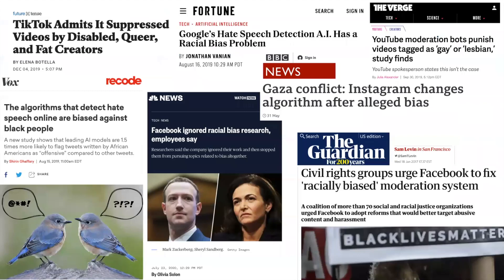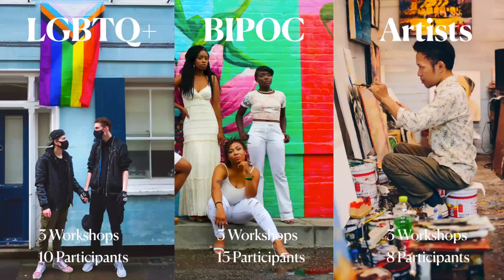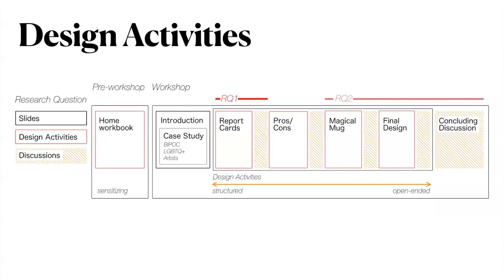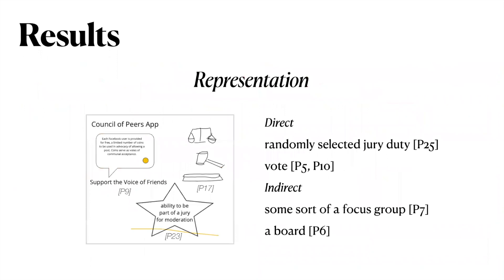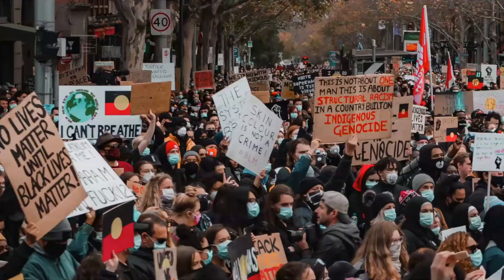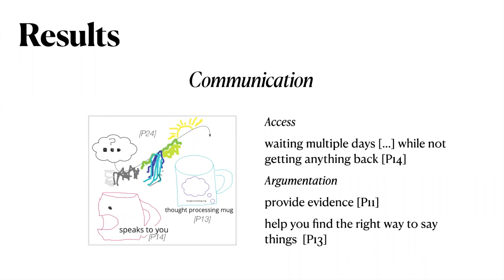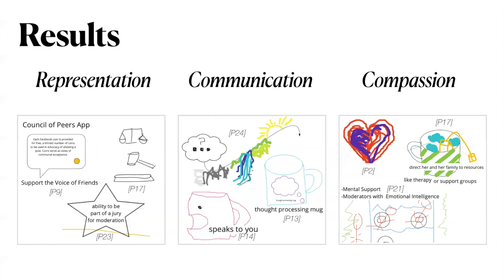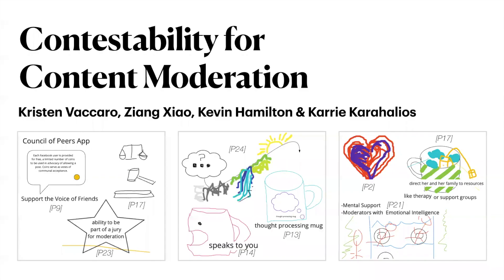Contestability For Content Moderation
Kristen Vaccaro, Ziang Xiao, Kevin Hamilton, Karrie Karahalios

Session: Content Moderation

Abstract
Content moderation systems for social media have had numerous issues of bias, in terms of race, gender, and ability among many others. One proposal for addressing such issues in automated decision making is by designing for contestability, whereby users can shape and influence how decisions are made. In this study, we conduct a series of participatory design workshops with participants from communities that have experienced problems with social media content moderation in the past. Together with participants, we explore the idea of designing for contestability in content moderation and find that users' designs suggest three fruitful, practical avenues: adding representation, improving communication, and designing with compassion. We conclude with design recommendations drawn from participants' proposals, and reflect on the challenges that remain.